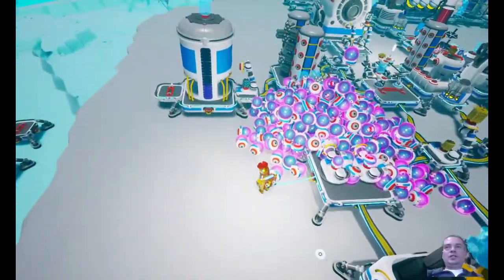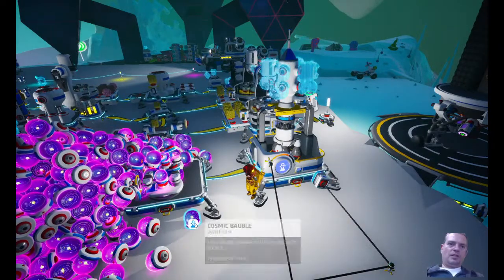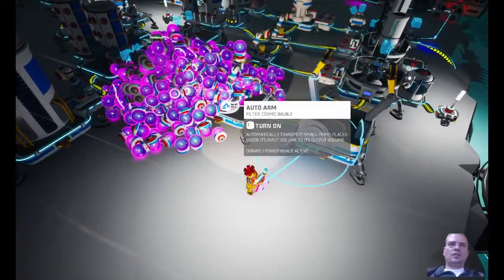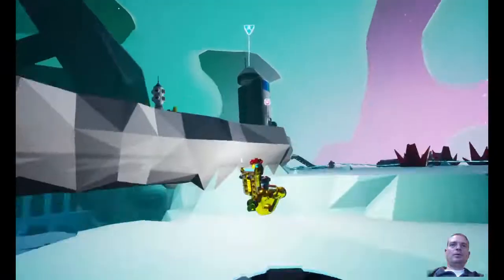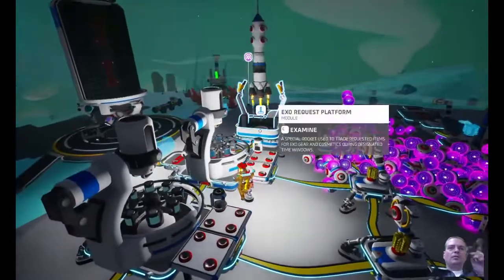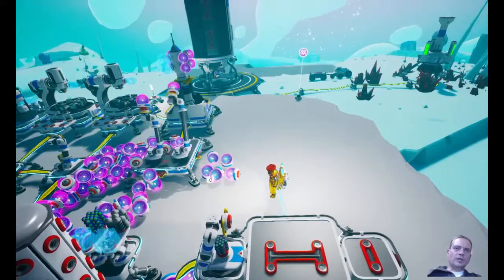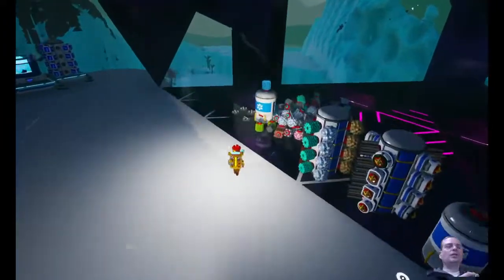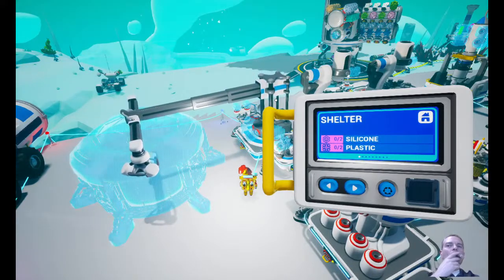Astroneer- Getting Soil to make Scrap for the Holiday CHEER event 2020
Yesterday we mined 400 Astronium. Now we need to get A LOT of Soil to make Scrap to manufacture Cosmic Baubles for the Holiday CHEER event 2020.

Post in the comments if you have some ideas to automate production for the 2020 CHEERS holiday event.